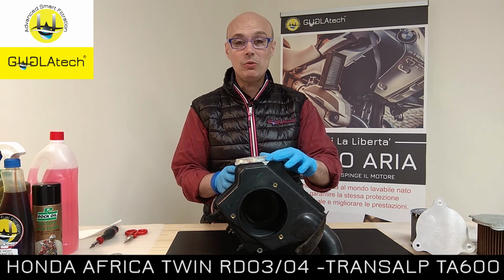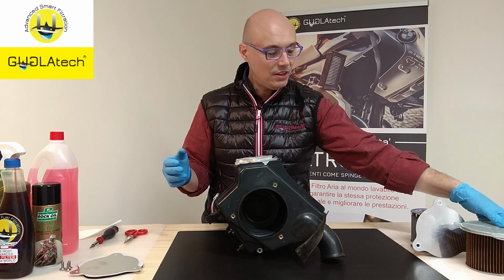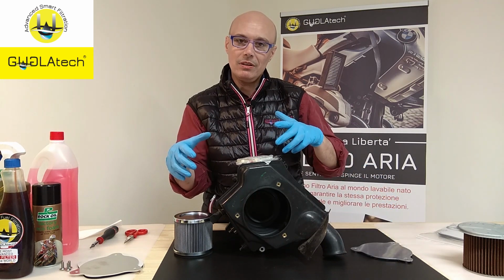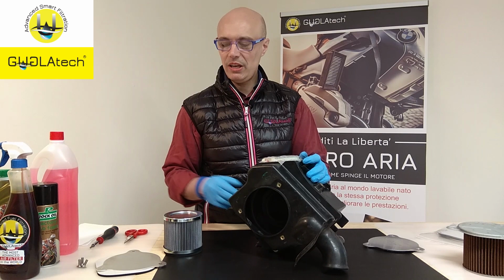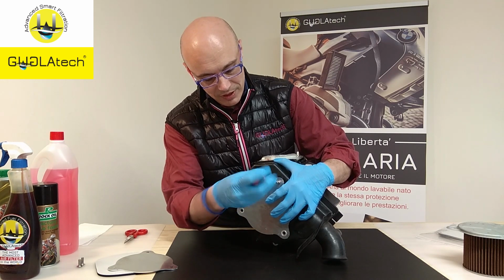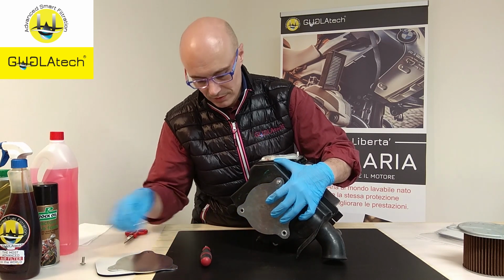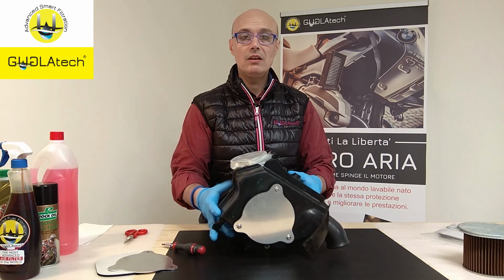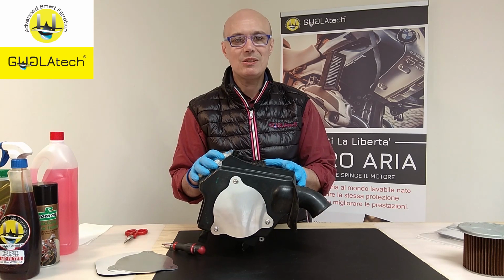Honda Africa Twin Rd03, Rd04 and XL600V Transalp Guglatech air filter mounting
Here in a few ultra easy steps the mounting of the revolutionary Ultra4 Rally Raid Air filter for the Africa Twin RD03 650, RD04 750 and the cousin Transalp XL600V.
This ultra robust design will allow the best protection and the easiest of maintenance.

Go and read other fantastic articles in our blog, which will help you to make your bike run smoothly and never let you down: